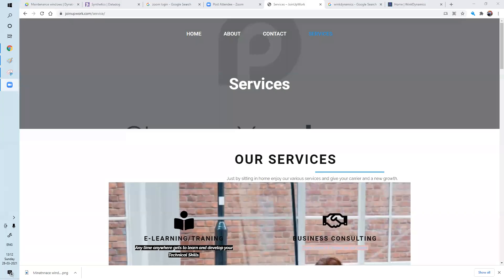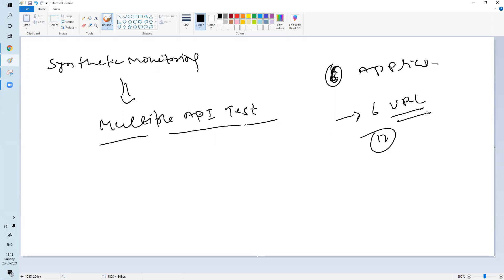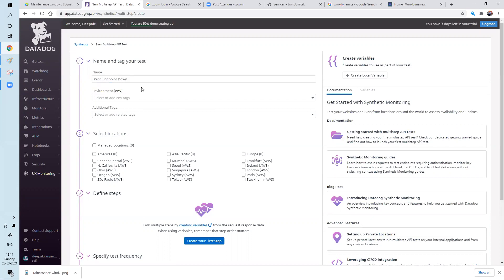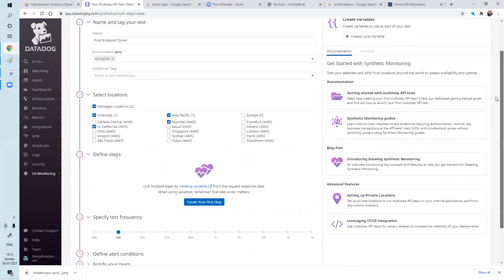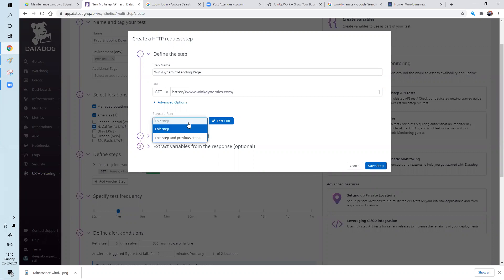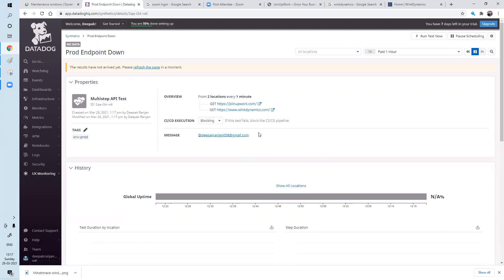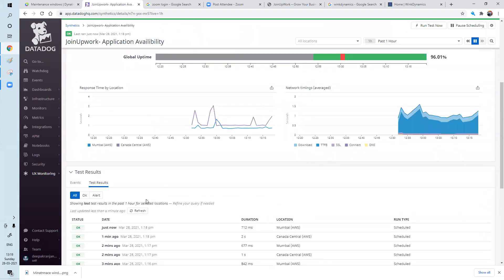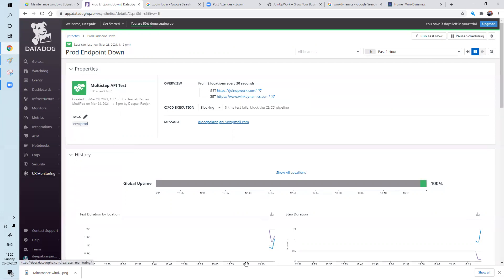How to configure Multiple API test in DataDog